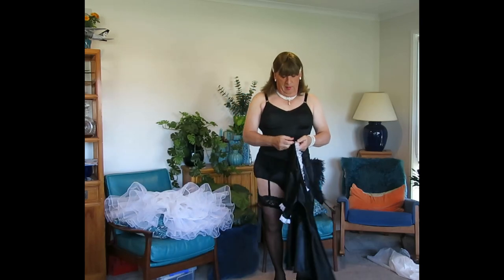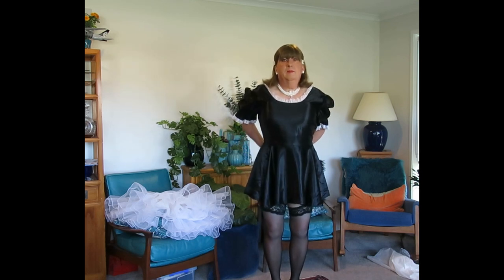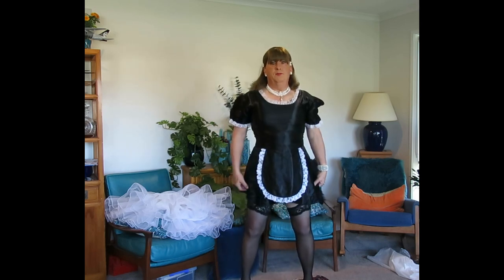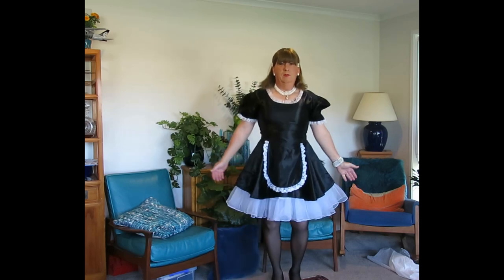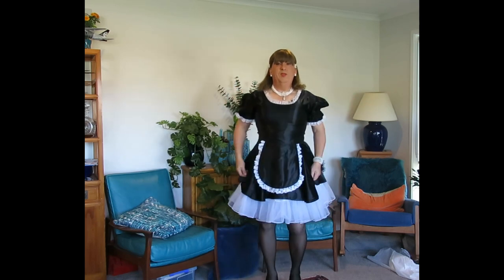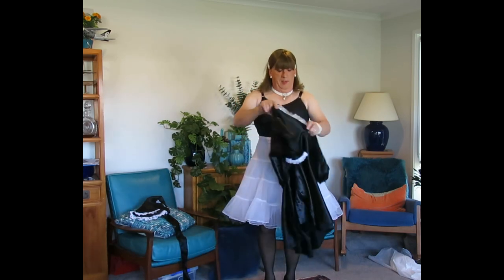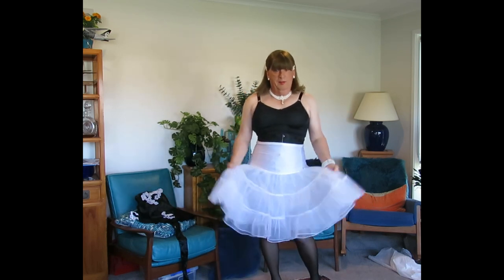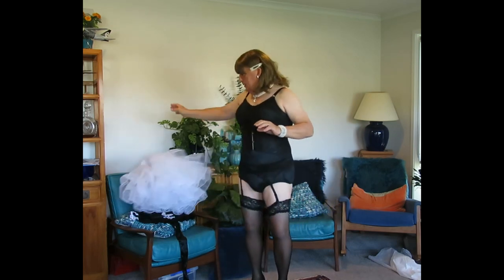A maid Getting ready for work (crossdresser)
A maid Getting ready for work and at the end of the day she has to remove her uniform LOL